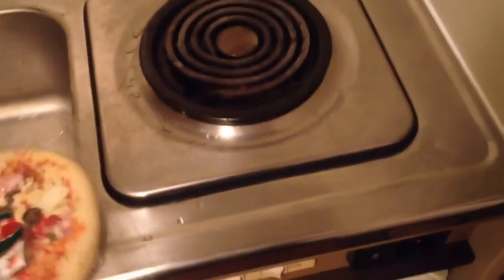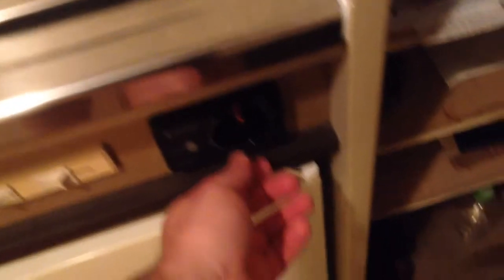Japanese kitchenette, pizza in a skillet, and Tsingtao in the supermarket 日本のキッチンネットとフライパンピザと青島ビール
May 8, 2015 - I use my kitchenette for the first time to try cooking a frozen pizza in a skillet.  Also, I complain about cheap Chinese beer in the craft beer section of the supermarket.

日本のキッチンネットと フライパンピザと 青島ビール